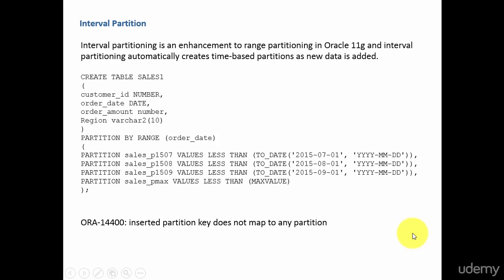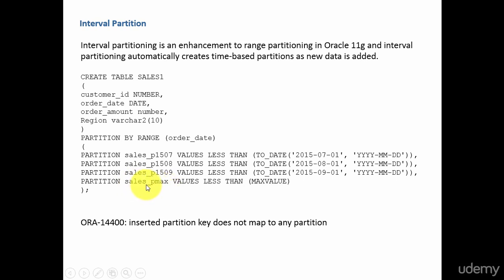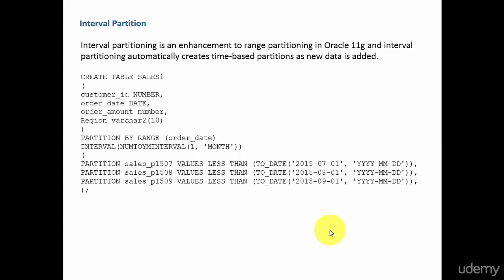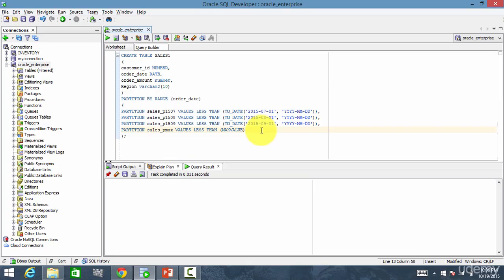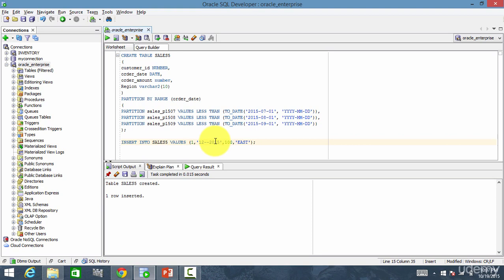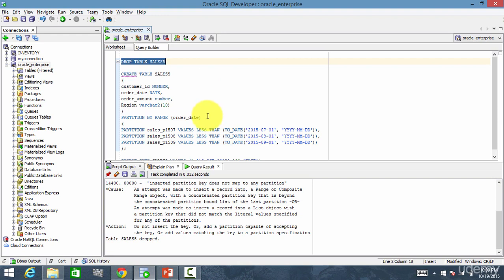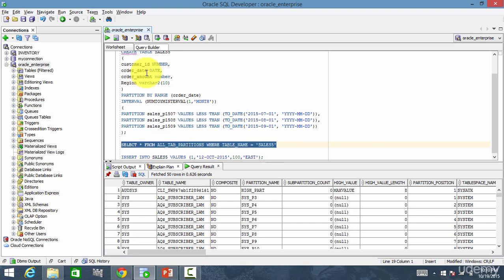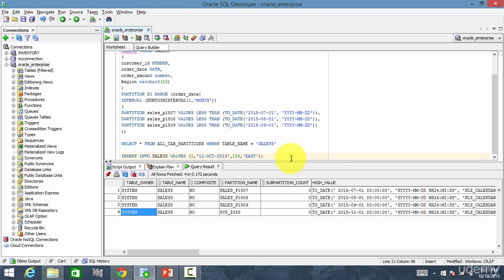Advanced Sql Tutorial (046 Interval Partition for automatic partition creation)